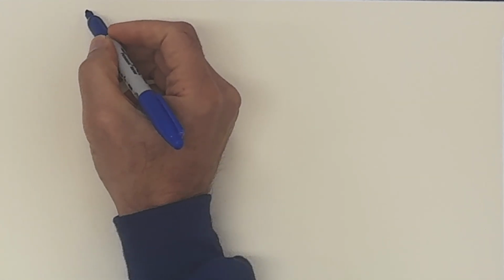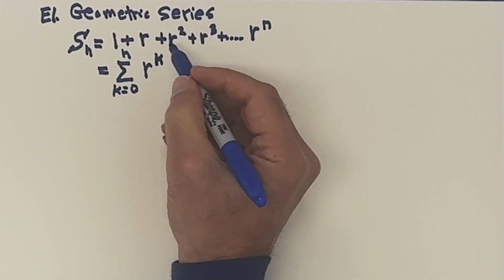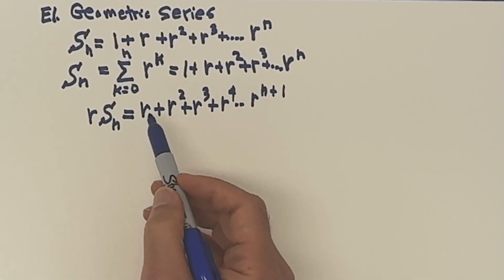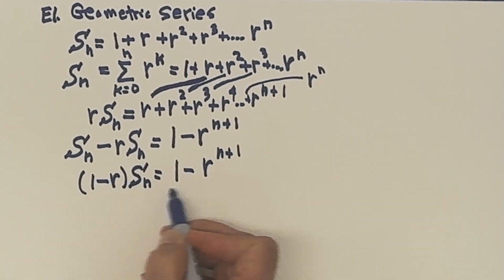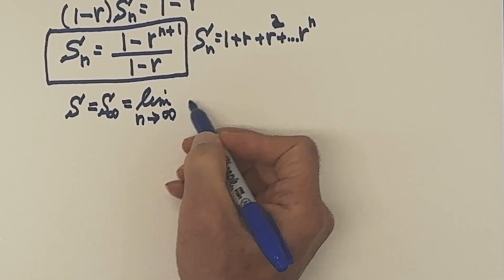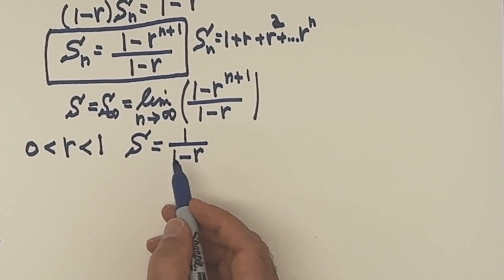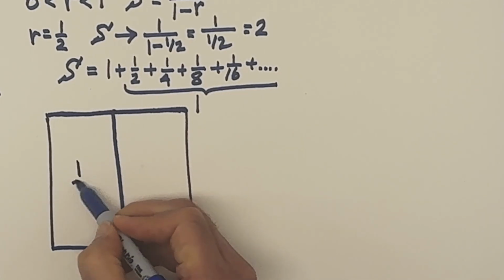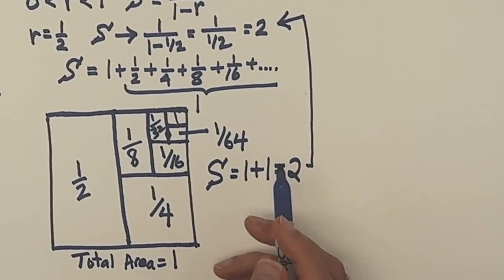E1. Geometric Series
We introduce the geometric series 1 + r + r-squared etc. and sum the series with n + 1 terms. We take r between 0 and 1 and then show that the series converges when n is taken to be infinity. We find the sum of the infintie series when r is greater than zero and less than 1. We then demonstrate a specific case where r = 1/2 and give a visualization of the result.